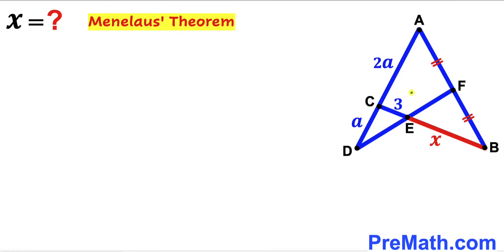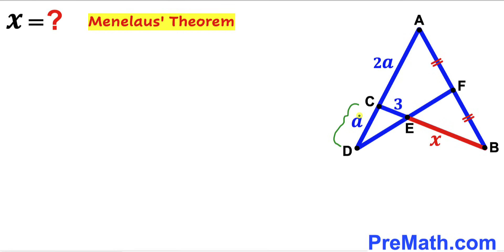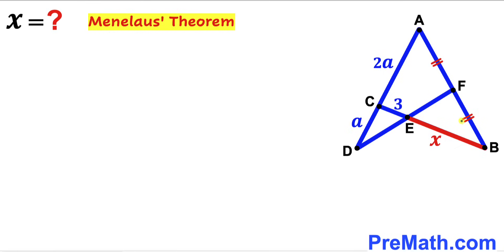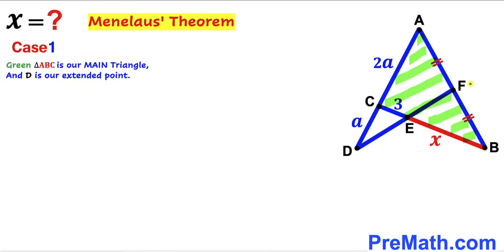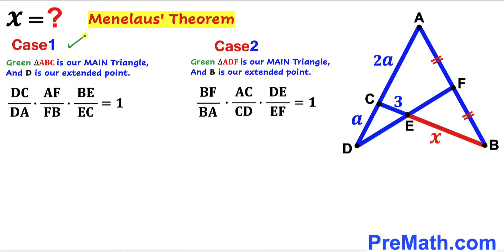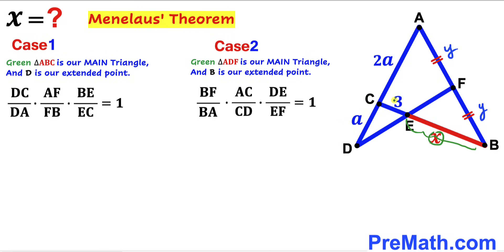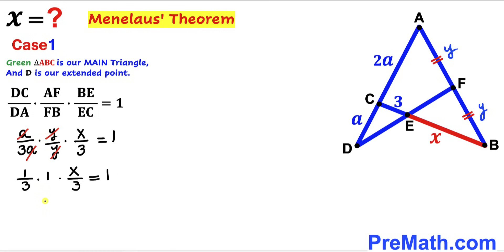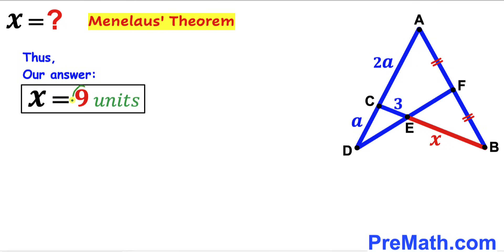Can you find the length X? | (Menelaus' Theorem)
Learn how to find the length X. Important Geometry skills are also explained: Two scenarios in Menelaus' Theorem. Step-by-step tutorial by PreMath.com

blackpenredpen
math olympics
olympiad exam
math olympiada
British Math Olympiad
olympics math
olympics mathematics
Number Theory
mathcounts
math at work
Pre Math
Olympiad Mathematics
Olympiad Question
Find Area of the Shaded Triangle
Geometry
Geometry math
Geometry skills
Right triangles
Exterior Angle Theorem
pythagorean theorem
Isosceles Triangles
Area of the Triangle Formula
Competitive exams
Competitive exam
Pythagorean Theorem
Square
Diagonal
Congruent Triangles
coolmath
my maths
mathpapa
mymaths
cymath
sumdog
multiplication
ixl math
deltamath
reflex math
math genie
math way